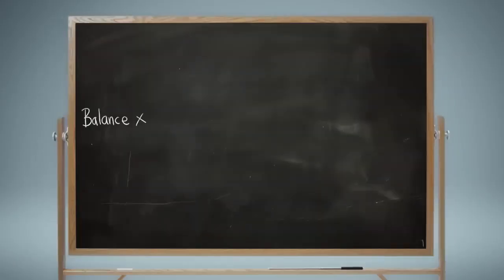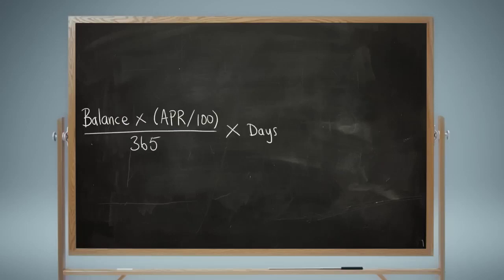Dealership Preparation Simple Interest Auto Finance 101 Ford